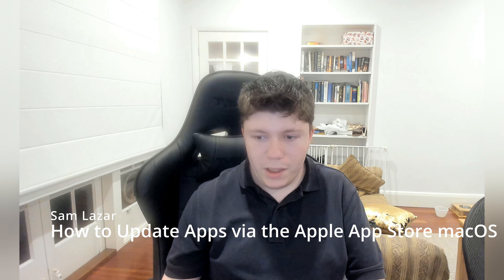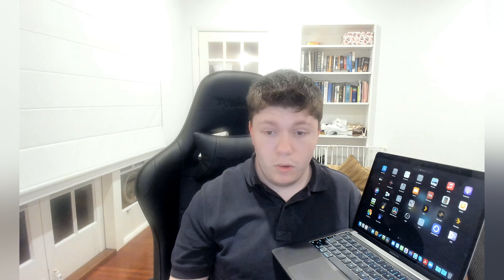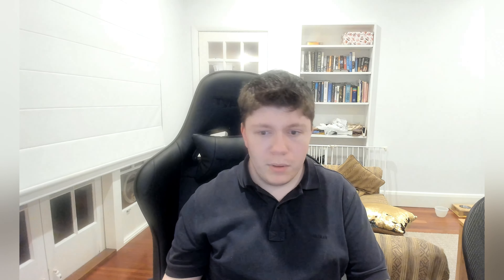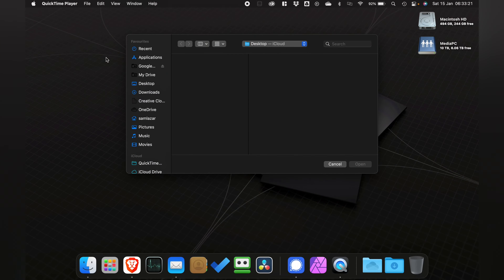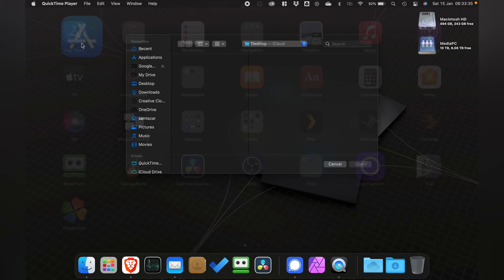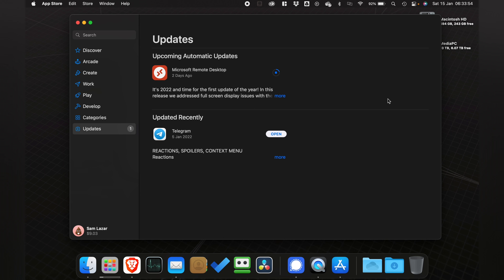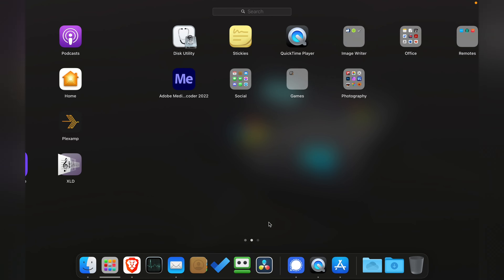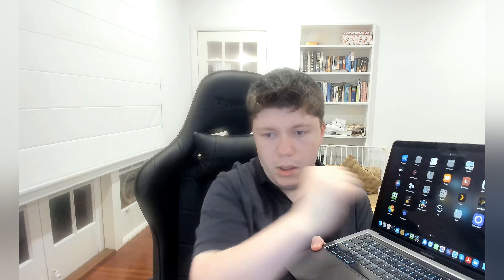How to Update Apps via the Apple App Store macOS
VIDEO INDEX:
00:00 - Intro
00:29 -  Updating the apps
01:34 - Conclusion
01:49 - Credits